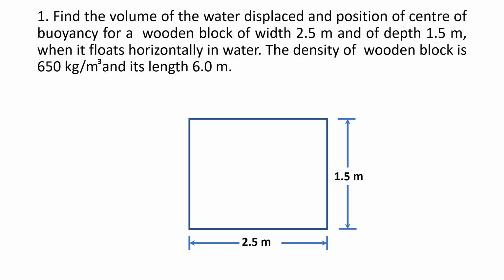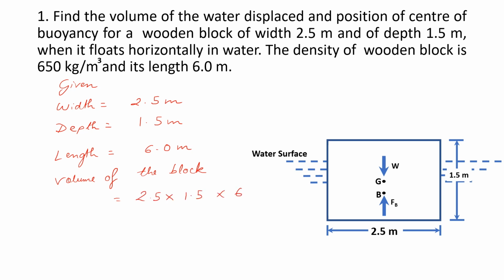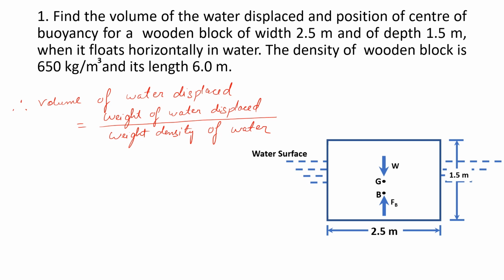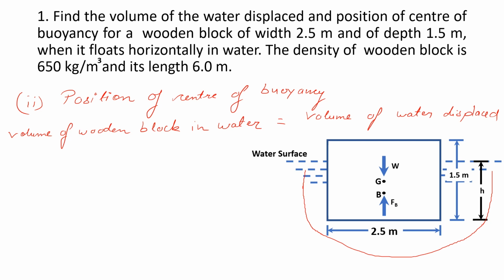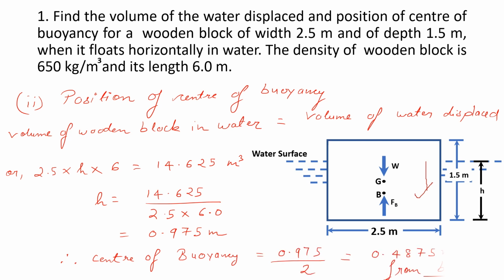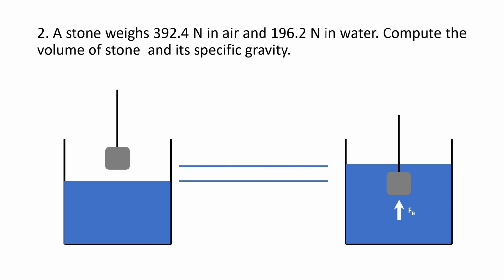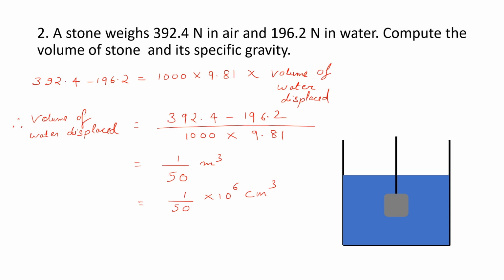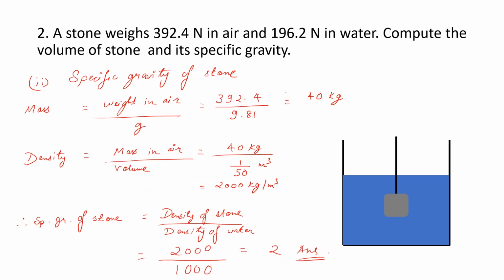Buoyancy and Floatation Problems in Fluid Mechanics Part 1 for Mechanical Engineering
Learn methods to solve buoyancy and floatation problems in Fluid Mechanics made for mechanical engineering students. The video consists of two numerical problems on topics like buoyancy and centre of buoyancy that will clear your concept.